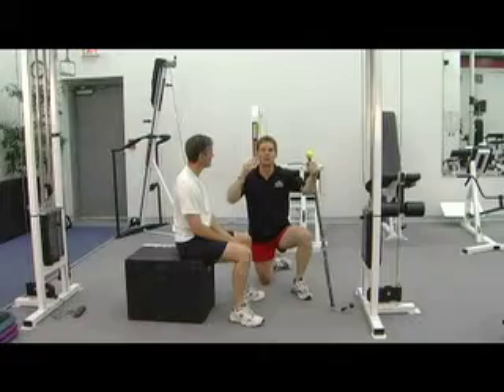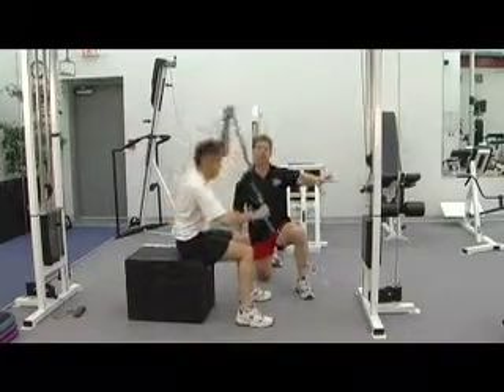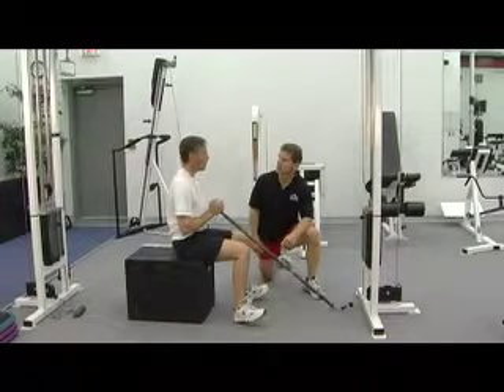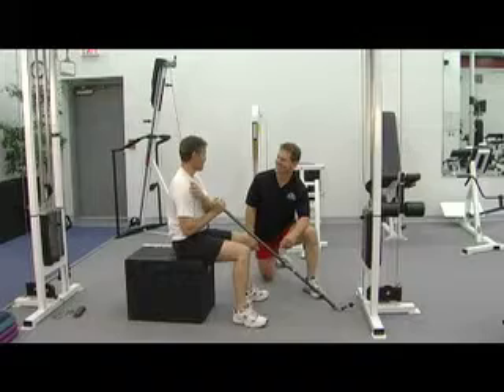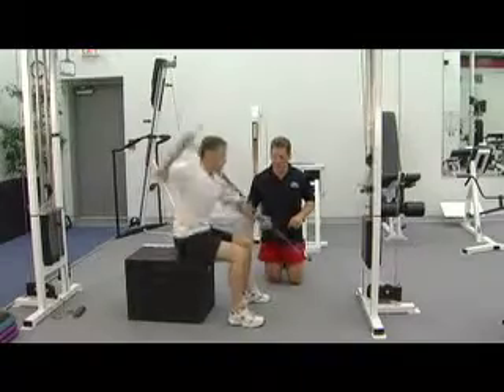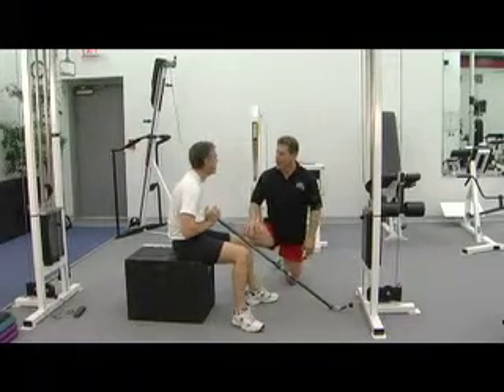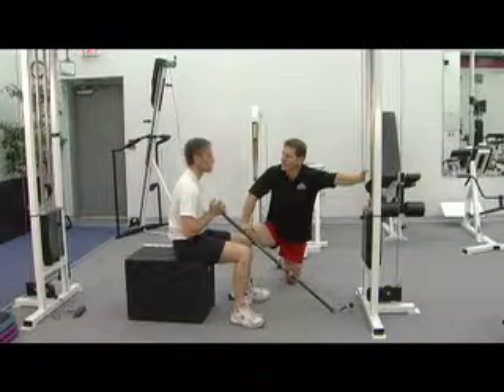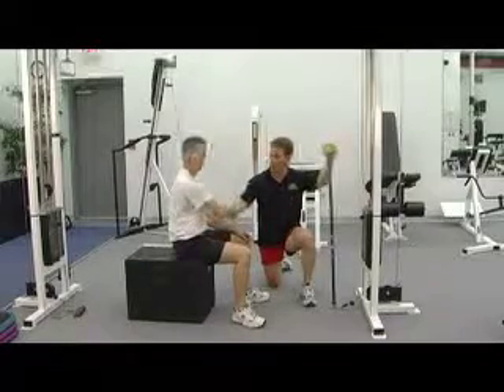Cincinnati personal trainer helps John Rosenberg prepare for white water rafting!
Adventuring seeking superstar, John Rosenberg, performs a unique rowing exercise. Sensible Fitness Personal Training,in Cincinnati, Ohio offers highly qualified personal trainers specializing in weight loss.